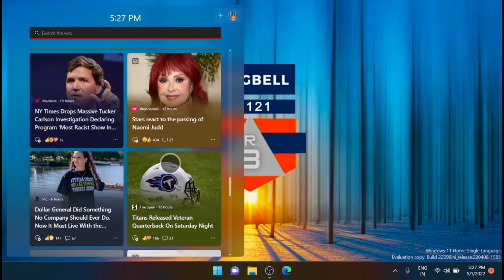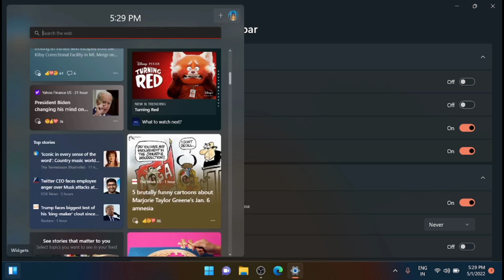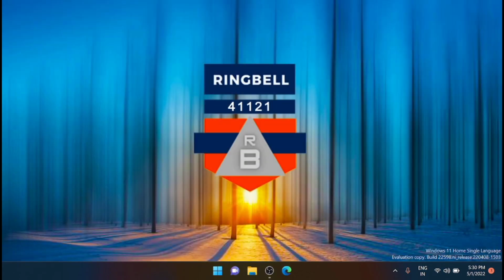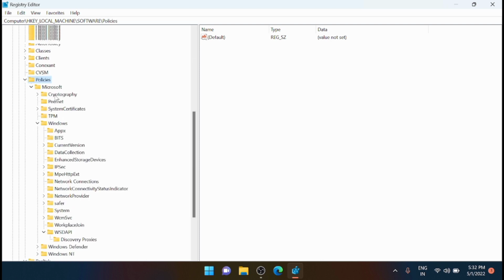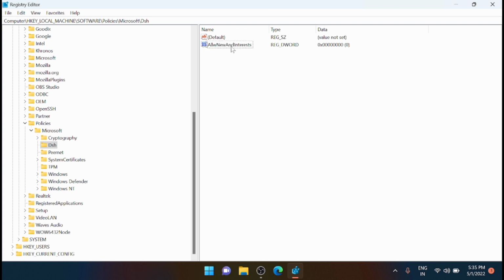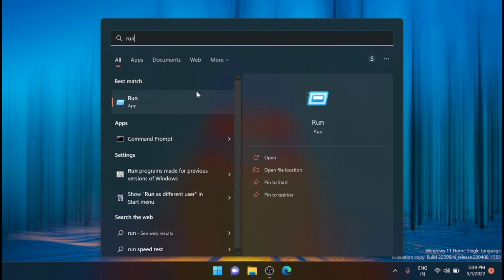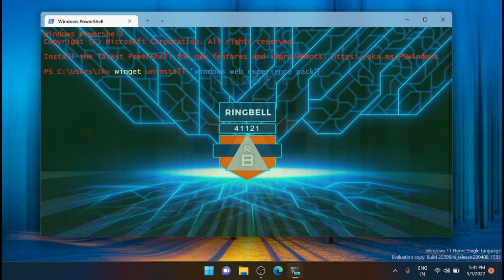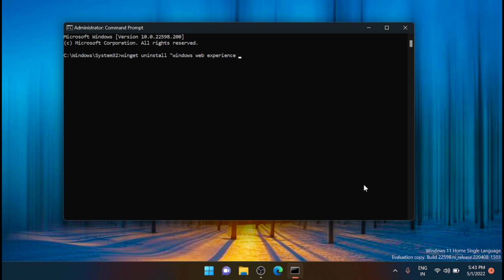How to Hide, Disable or Uninstall Widgets on Windows 11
This video will guide you on how to Hide, Disable or Uninstall Widgets on Windows 11 . Before you check out the geeky tricks, you should know that Windows 11 does let you hide Widgets from the taskbar quite easily but it will keep running the Widgets service in the background and will open the Widgets window when you press the Windows + W keyboard shortcut, intentionally or accidentally.